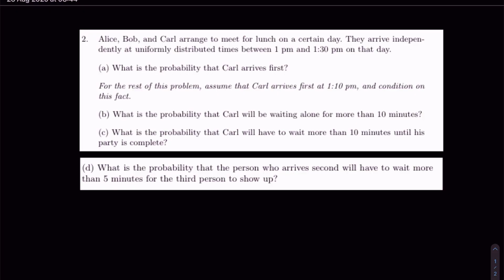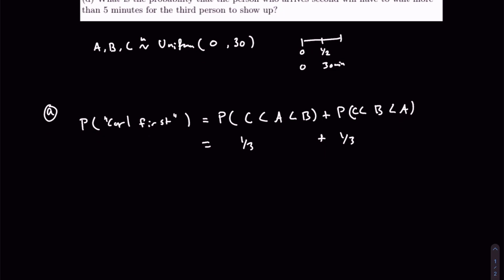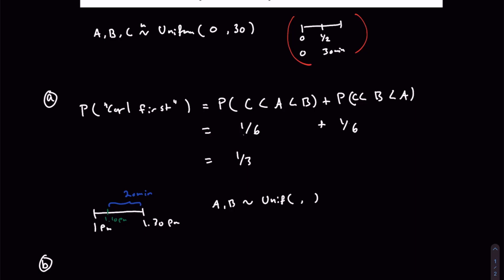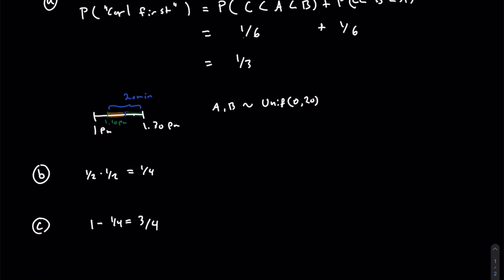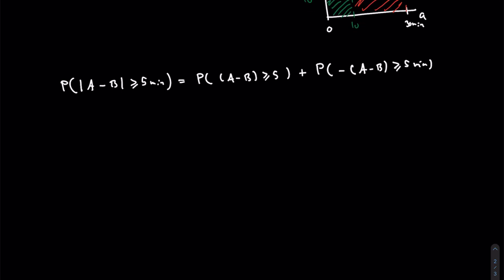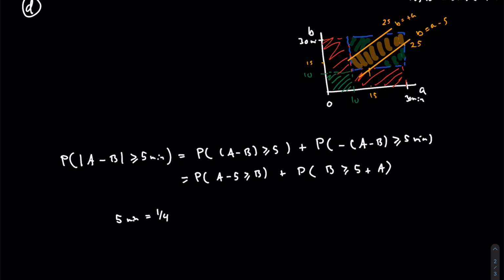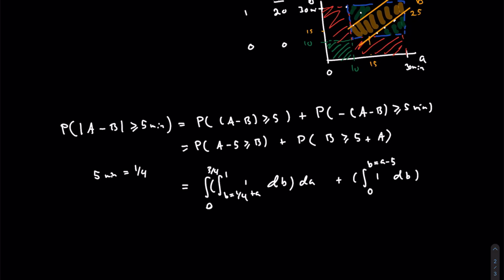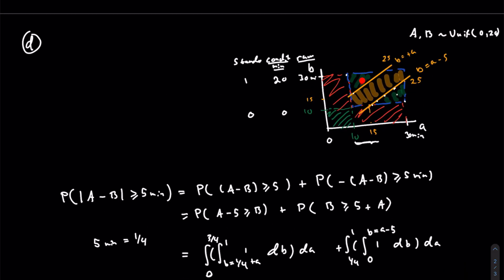Exercise 2, Ch 7 (Alice, Carl, and Bob arranges a meeting)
Title

Exercise 2, Ch 7 (Alice, and Bob arranges a meeting)

The problem

Alice, Bob, and Carl arrange to meet for lunch on a certain day. They arrive independently
at uniformly distributed times between 1 pm and 1:30 pm on that day.
(a) What is the probability that Carl arrives _rst?
For the rest of this problem, assume that Carl arrives _rst at 1:10 pm, and condition on
this fact.
(b) What is the probability that Carl will be waiting alone for more than 10 minutes?
(c) What is the probability that Carl will have to wait more than 10 minutes until his
party is complete?

(d) What is the probability that the person who arrives second will have to wait more
than 5 minutes for the third person to show up?

Mathematical statistics, probability, joint distribution of absolute value, uniform distribution, arranging a meeting.

Table of Contents:

00:00 - Introduction
00:39 - a) Carl probability
05:29 - b) Carl waiting more than 10 min
10:23 - c)  Carl waiting for all to arrive
12:51 - d) Waiting for more than 5 min